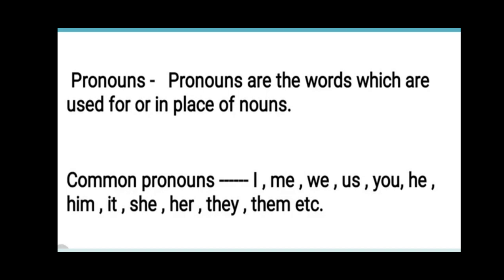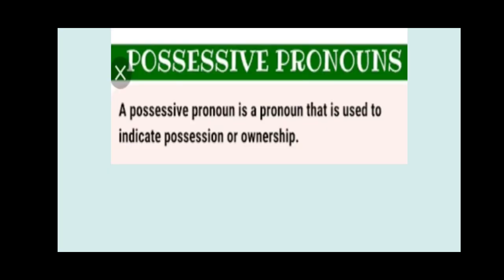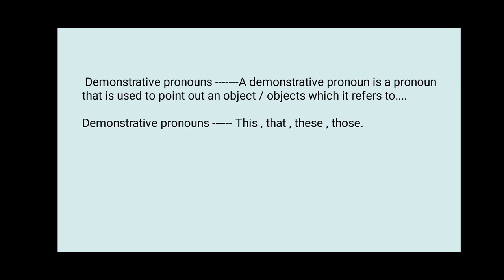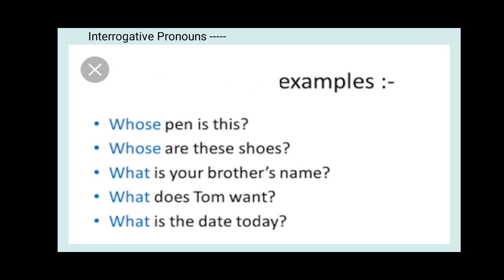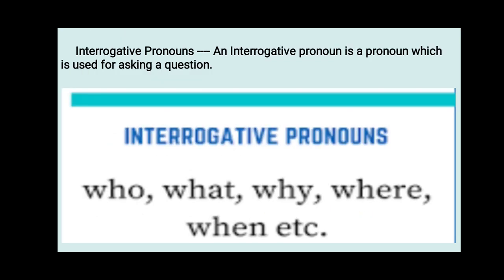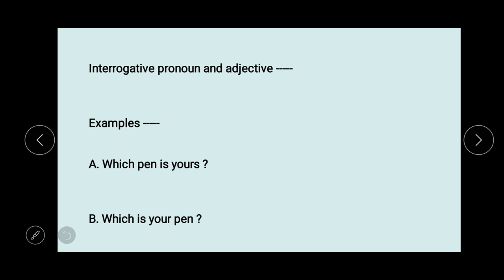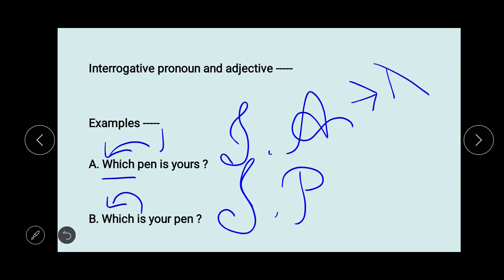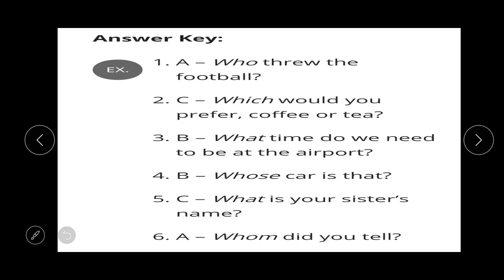Class v - Pronouns (Part 5)